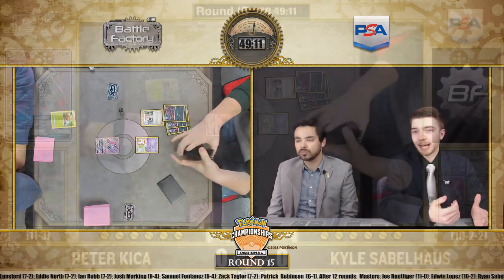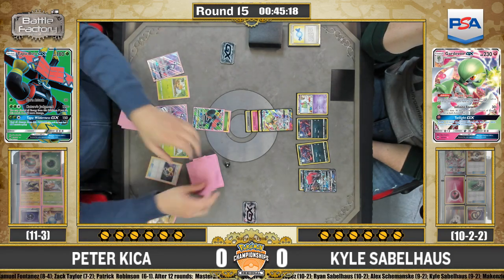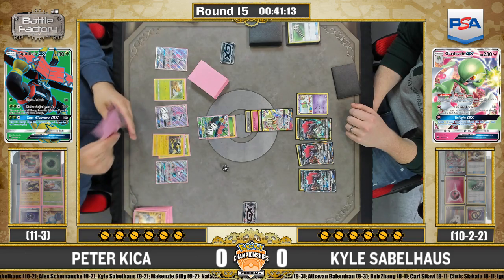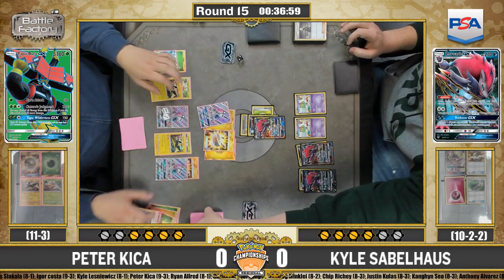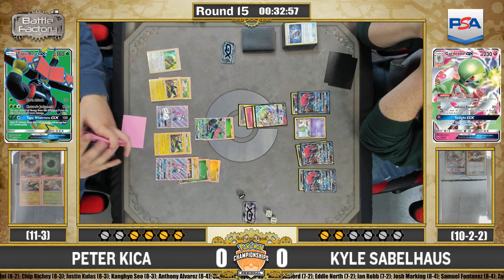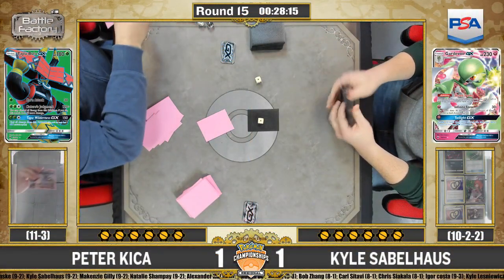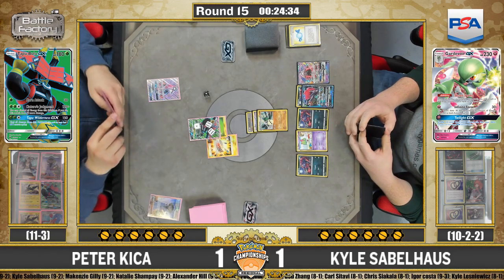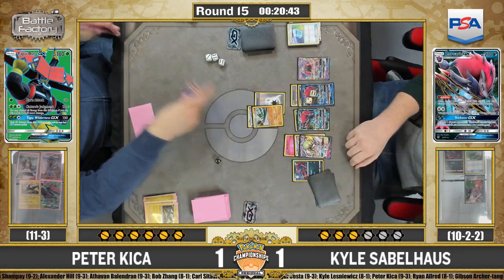Kyle Sabelhaus vs Peter Kica - Pokémon Regional Championships - TCG Round 15 Swiss - Charlotte, NC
Kyle Sabelhaus vs Peter Kica with Michael Canaves and Zach Elliott on commentary -- Watch live